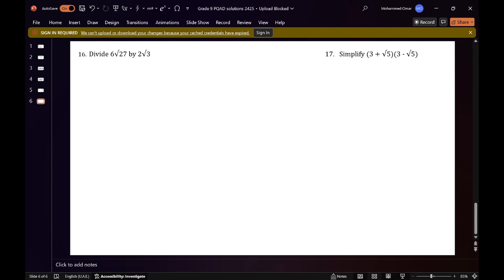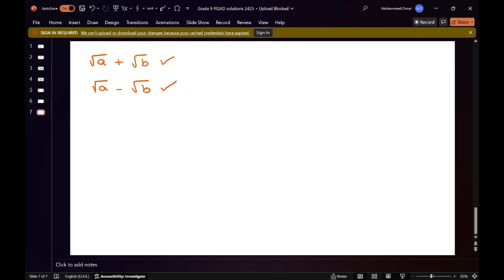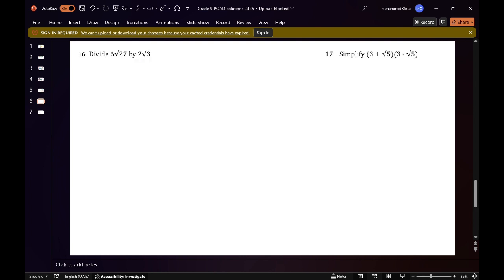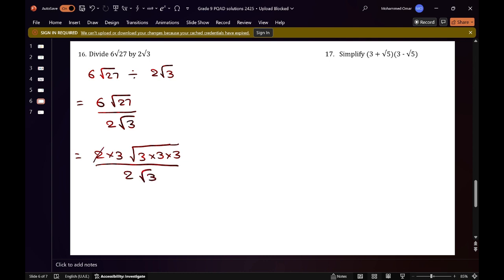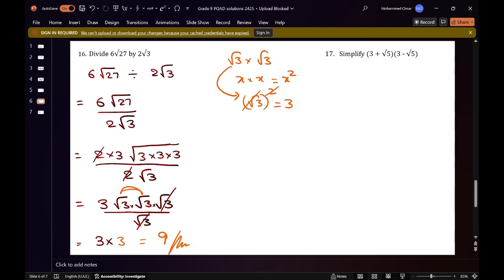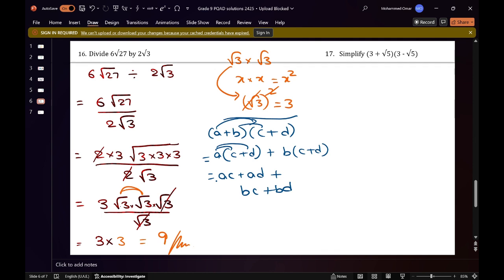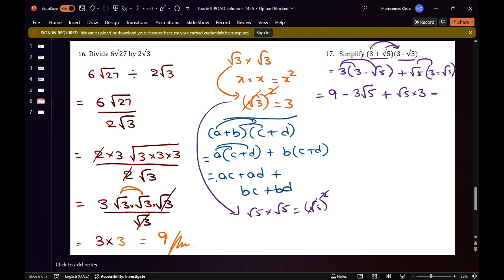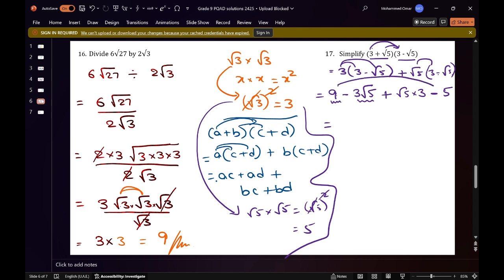Gr9 PQAD 2425 Q16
Grade 9 Practice Question A Day 2425, solution of Question 16
Chapter 1,
Number Systems,